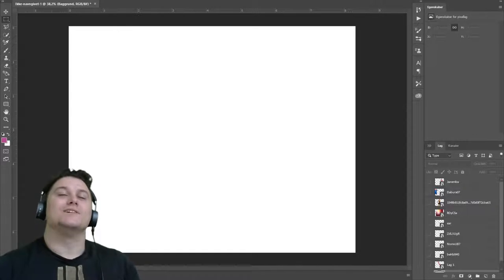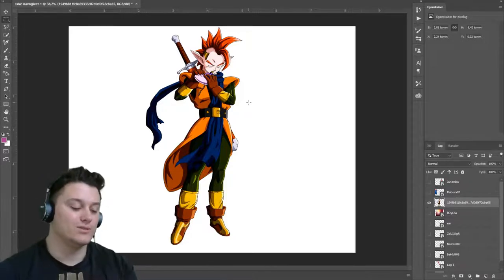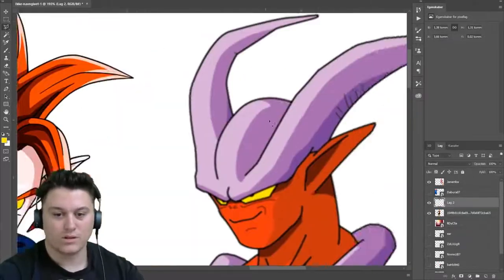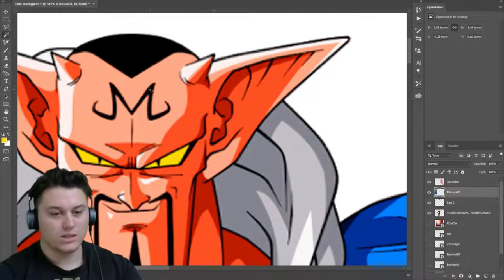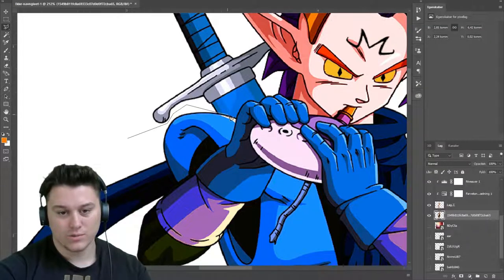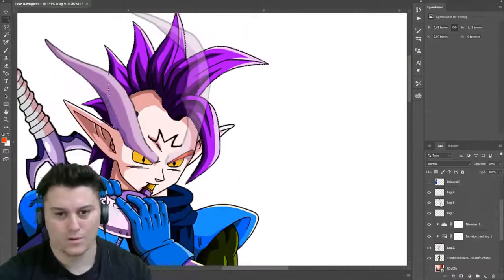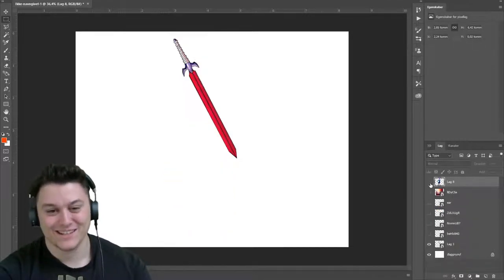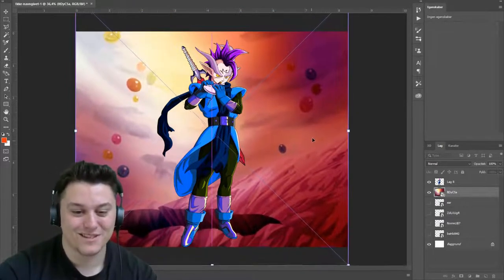WTF DID I MAKE?! | Dragon Ball Fusion DB DBL DBZ